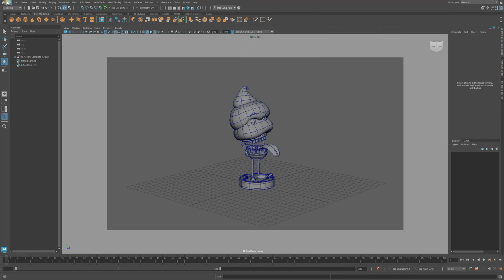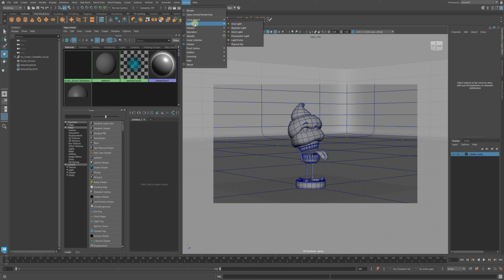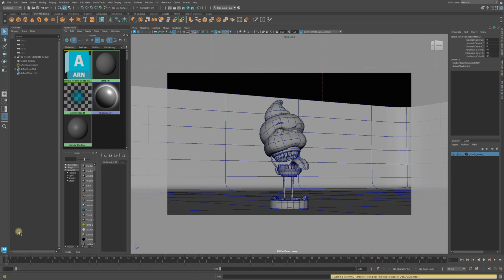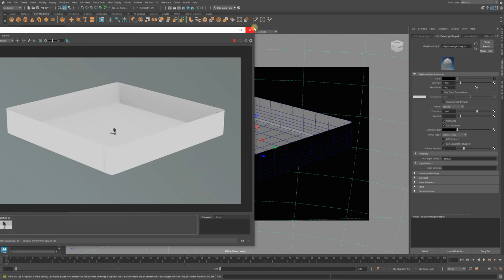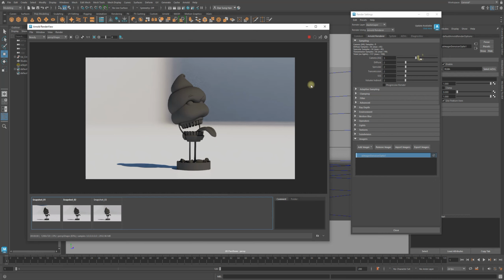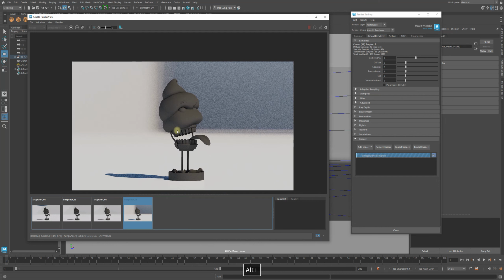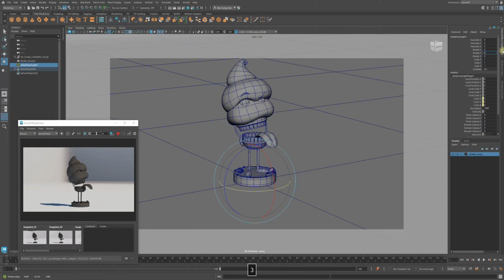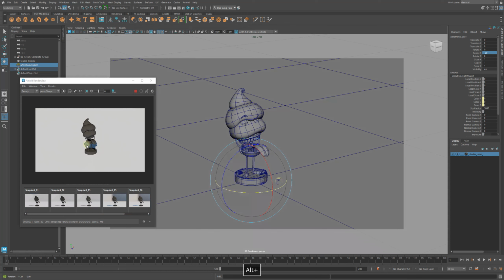Ice Cream Monster Part Three Physical Sun n Sky